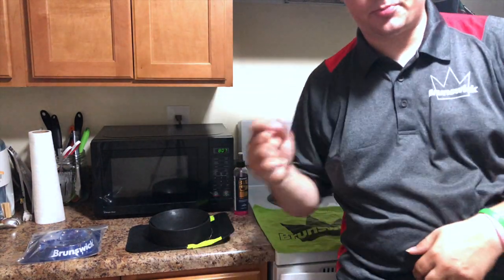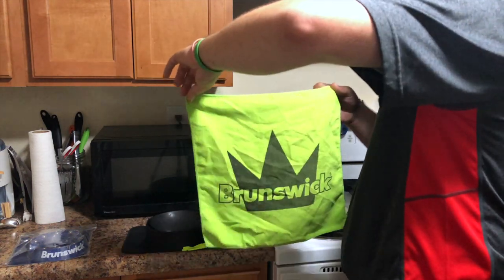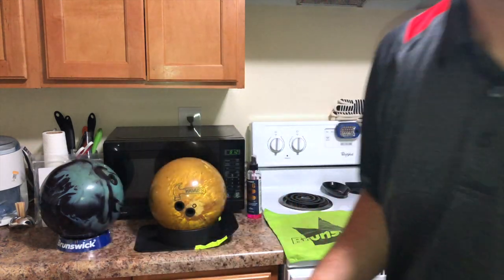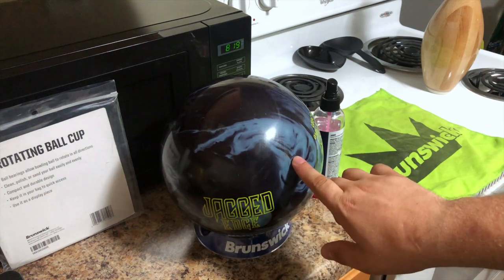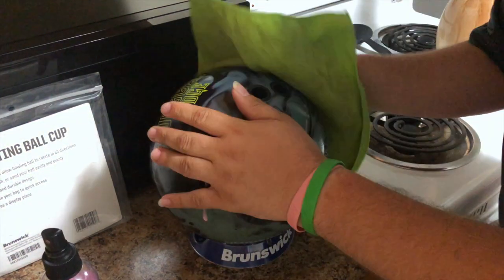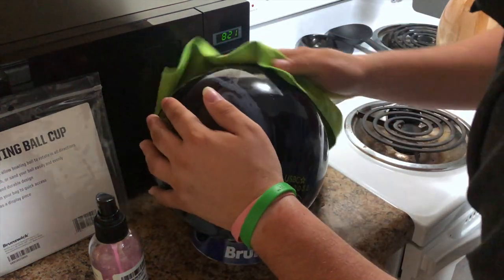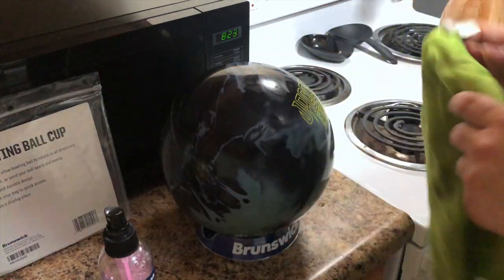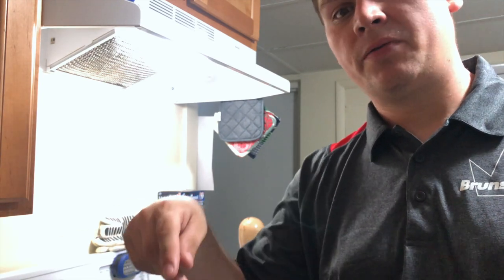New Brunswick Rotating Ball Cup and How to Clean a Bowling Ball!!